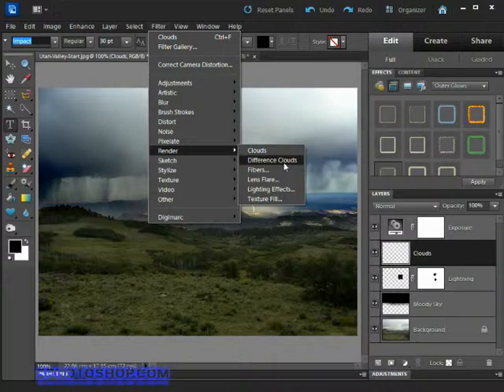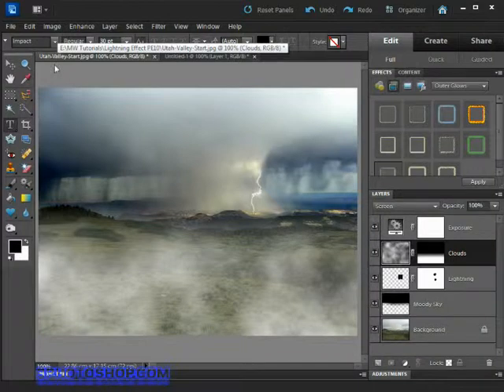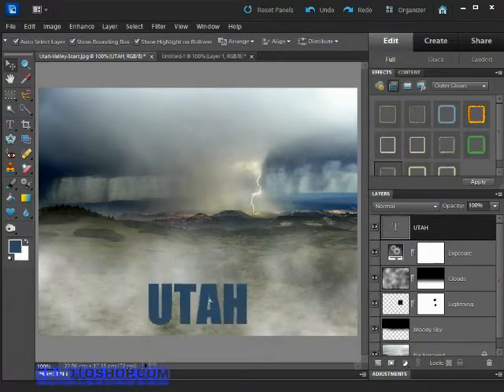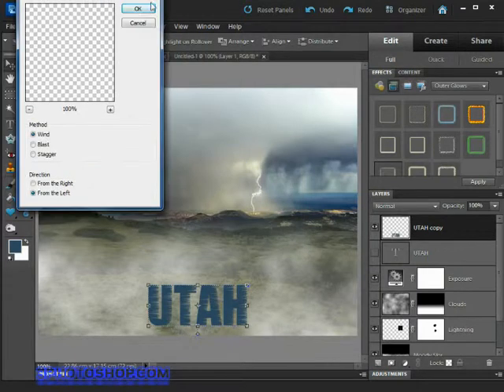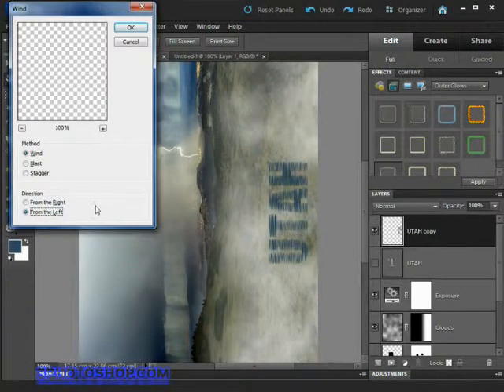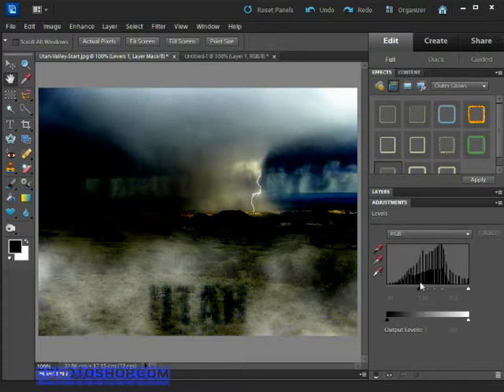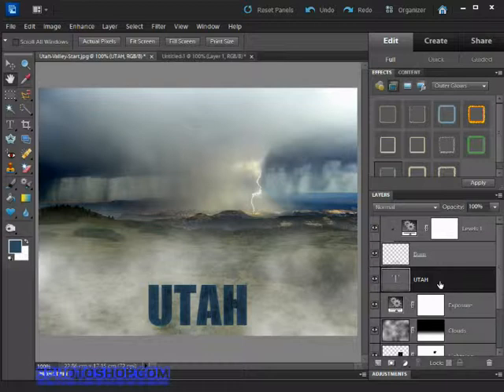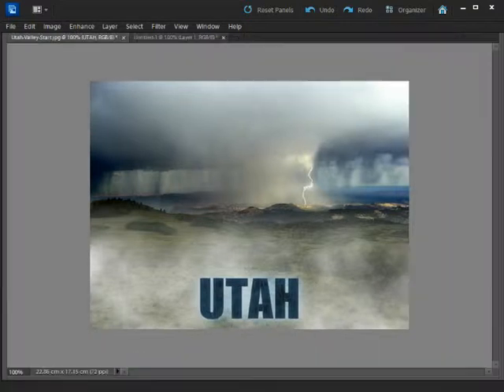Lightning Effect in Photoshop Elements - Burnt Text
If we're going to be electrifying our image, what with a bolt of Lightning from the Utah sky, and pulses of electricity flowing through the text, then we'll need to make the text fit into our theme. Using the Wind filter and some multi-directional (you'll see) assistance, as well as some subtle layer styles and adjustment layers, we'll have the text smouldering in no time!